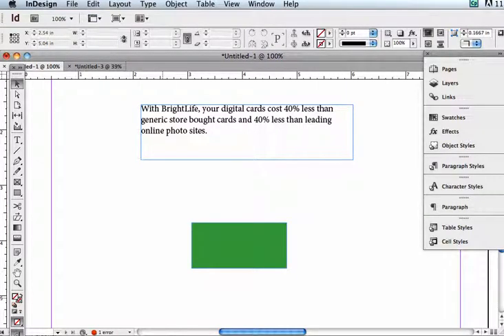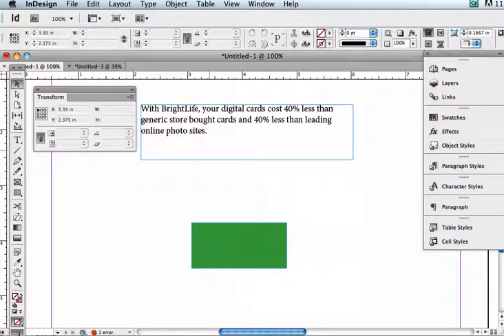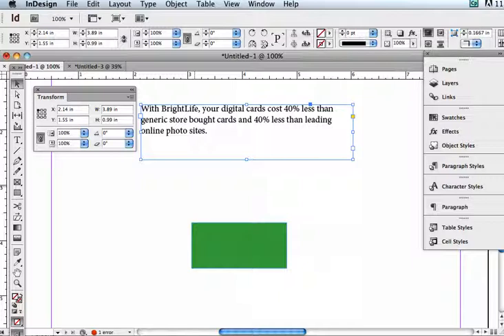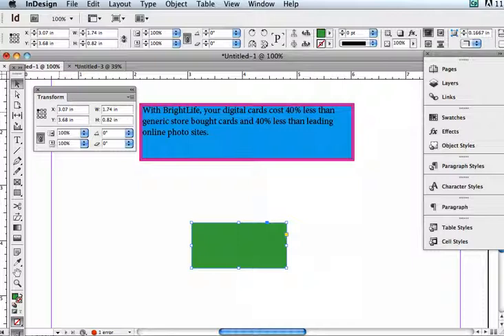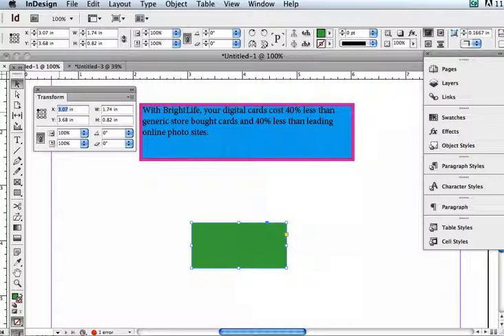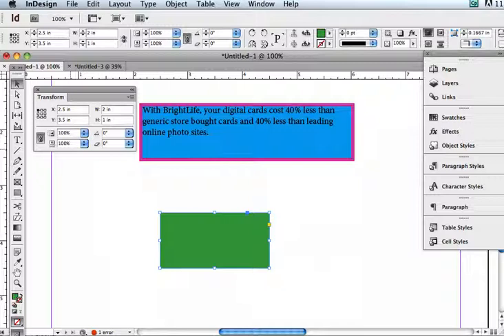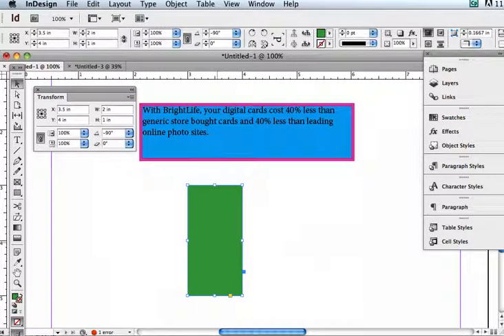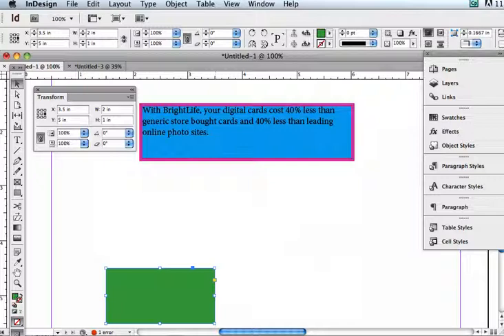The Transform and Control Panels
Using the Transform and Control Panels in InDesign.